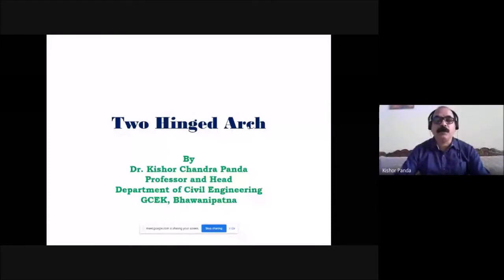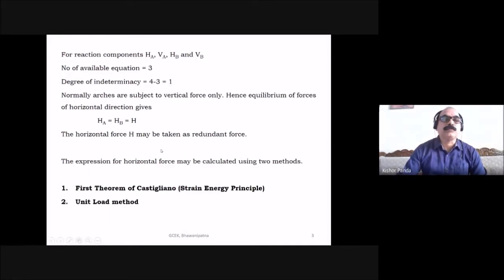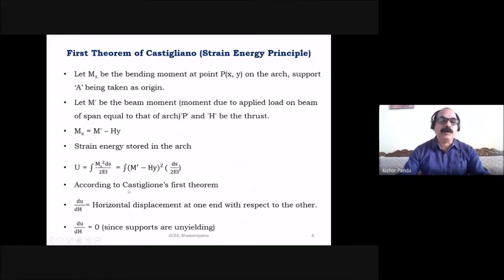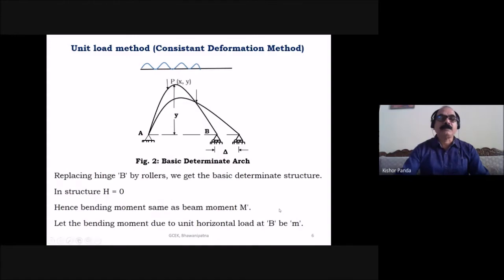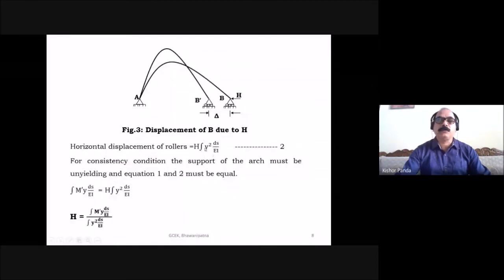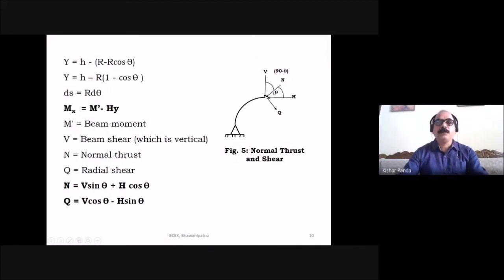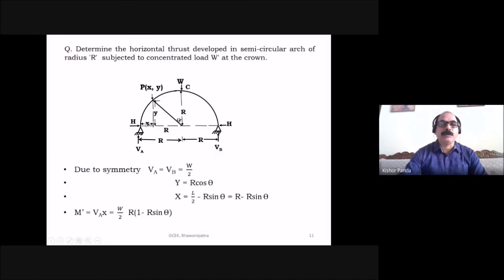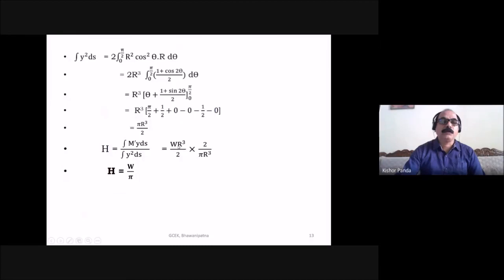Two hinged Arches